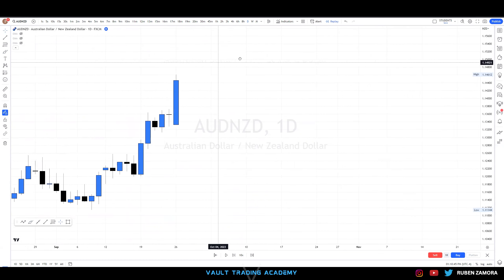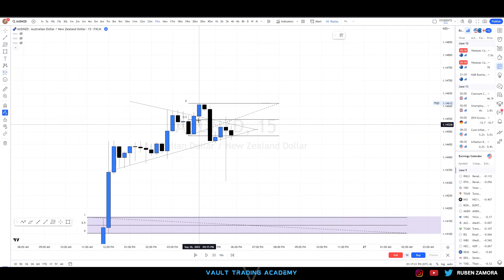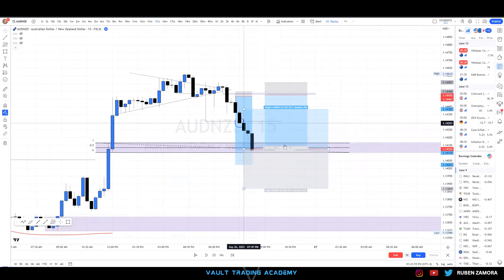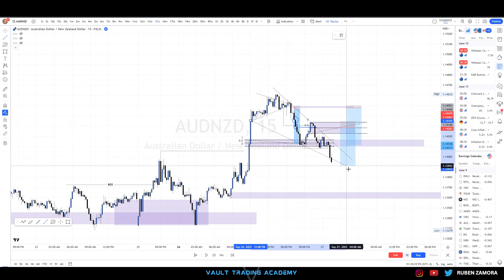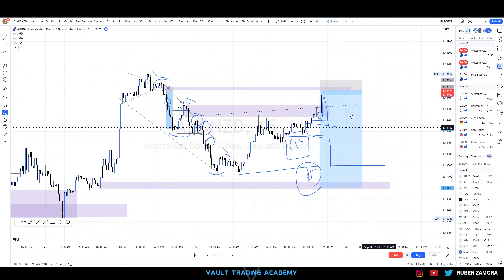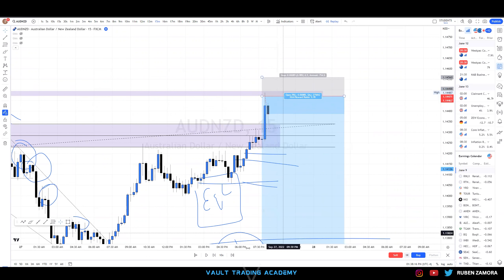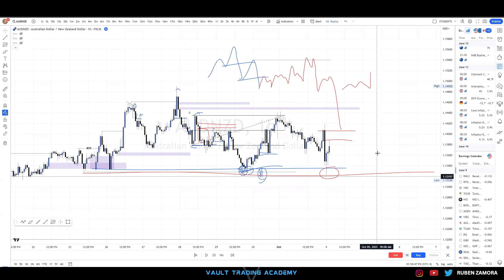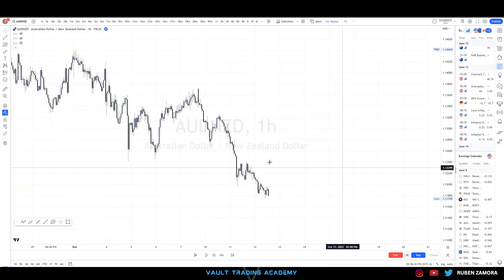Forex Institutional Entries - Identifying BANKS Movements (USING THIS SYSTEM)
Thank you - RZ